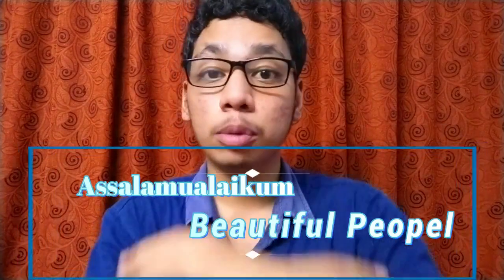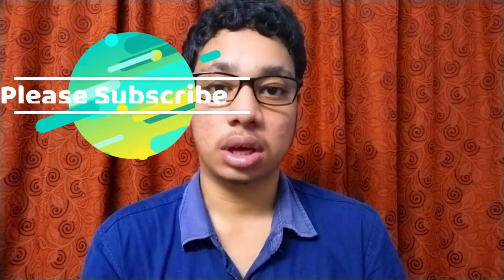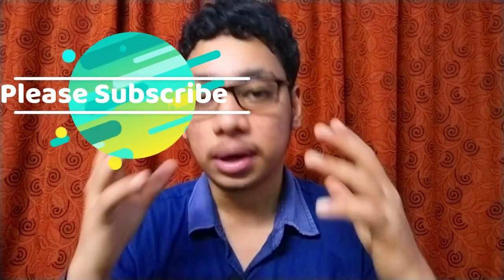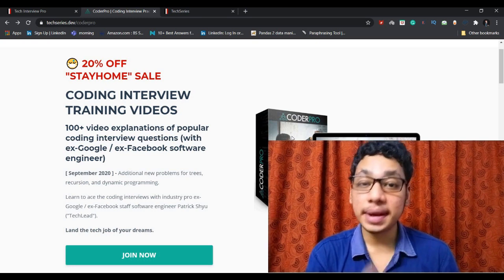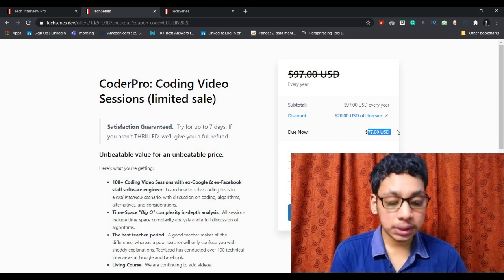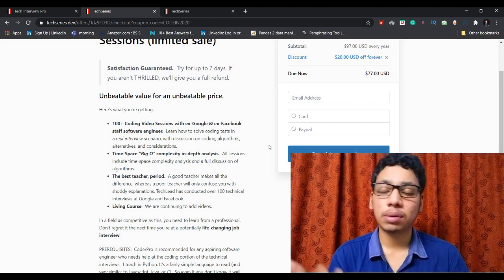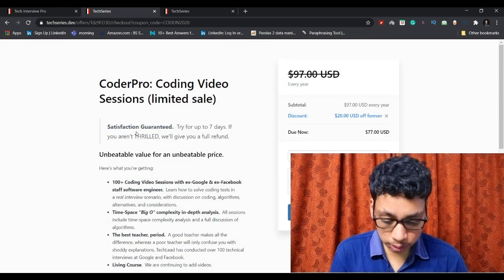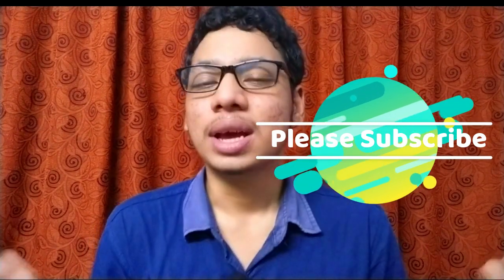tech interview pro / tech coder pro for cracking the coding interview | coding (not sponsored)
best coding interview preparation course quora, best coding interview books, cracking the coding interview, grokking the coding interview, algoexpert, best coding interview prep sites, leetcode

Learn to pass the coding interviews which was Instructed by ex-Google & ex-Facebook TechLead

Real Talk with Chief Data Scientist and Artificial Intelligence leader (with 23 years of experience) :

Hey! I am Sameer, 3rd year at 📍 V.IT UNIVERSITY, A.P, pursuing Computer Science(Specialisation in Data Science)  🔌. I like startups📈 and making YT videos. I'm desperate for Instagram followers and crave for likes. 💻.